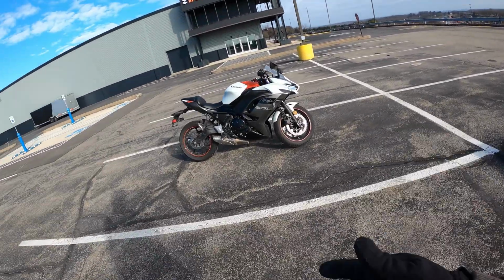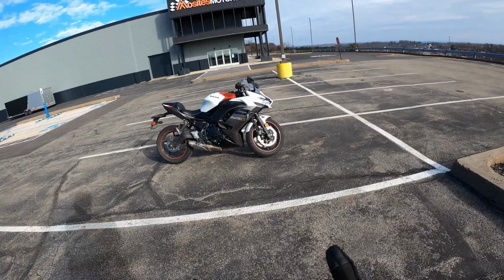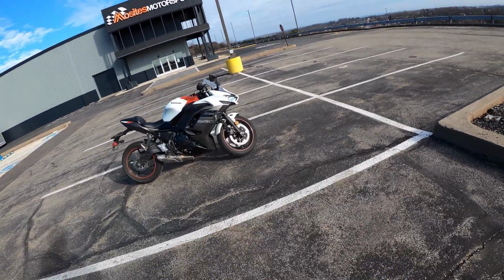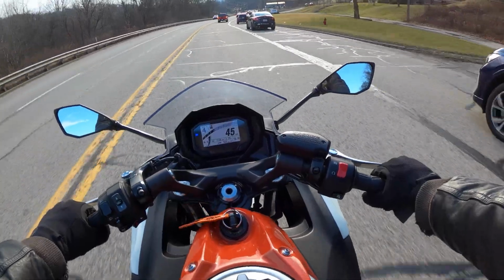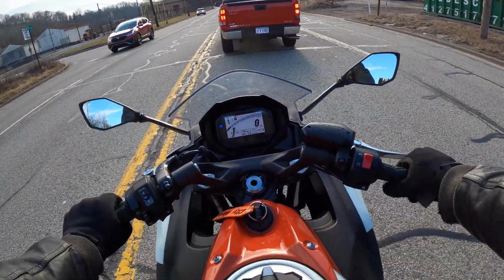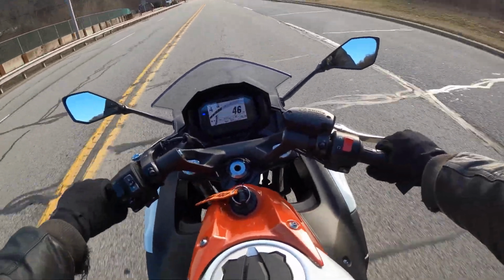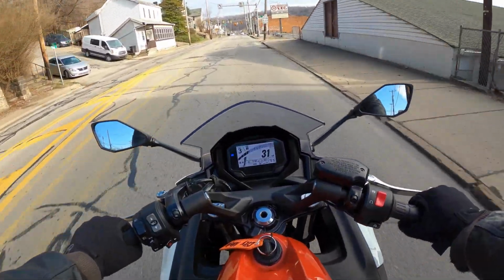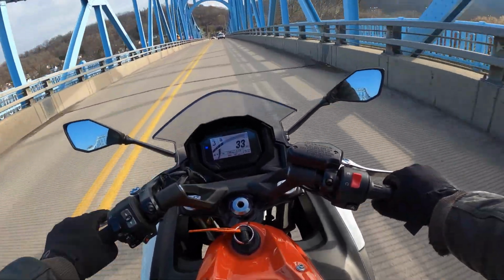How to take a new motorcycle home: first ride: beginner rider: ninja650 motorcycle #2024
How to take a new motorcycle home for the first time. Whether it's new or used it is definitely an experience and can range from difficulty depending on your location.